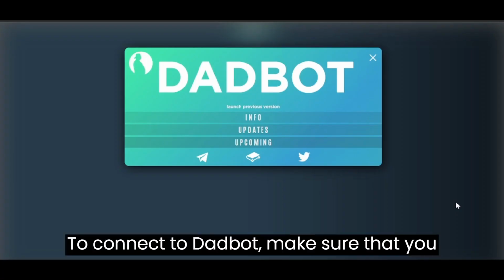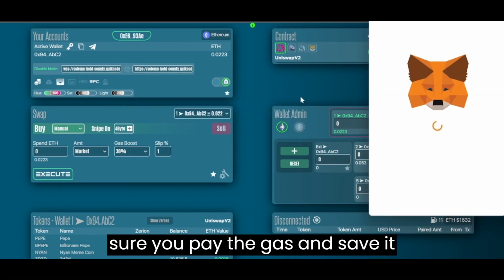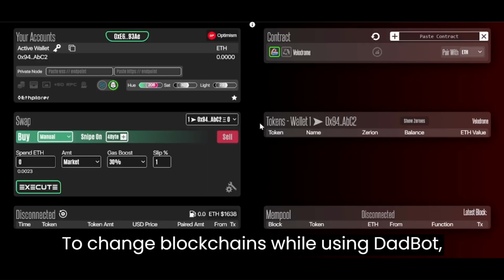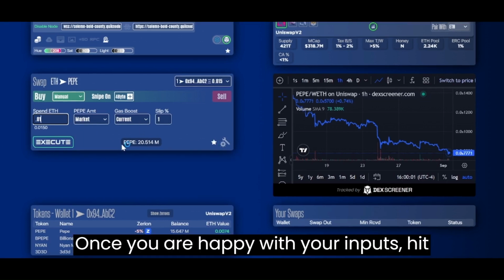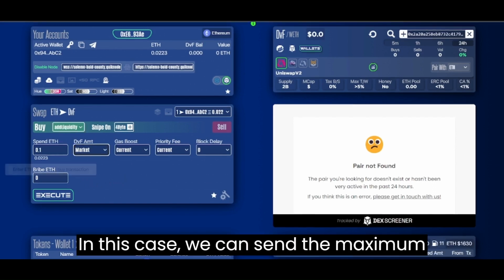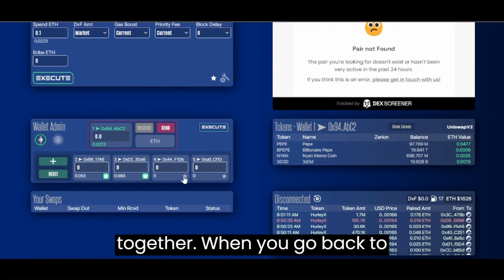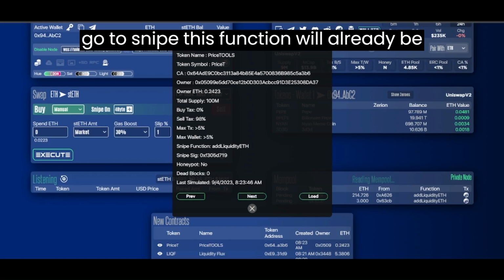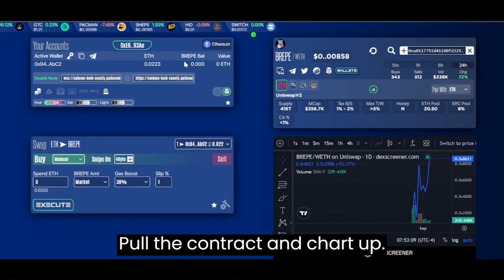Complete DADBOT Demo